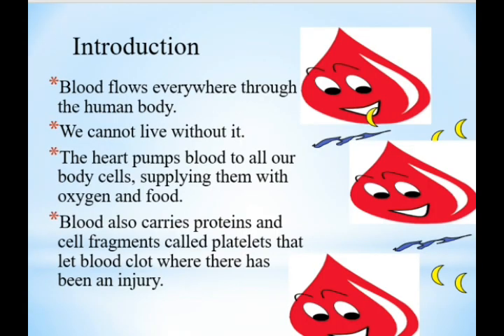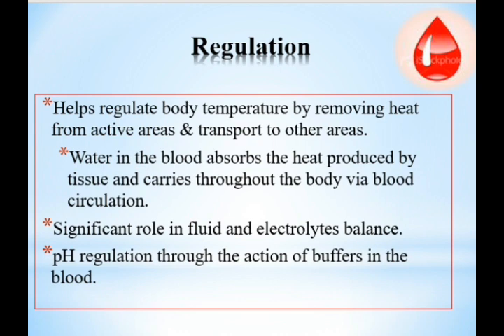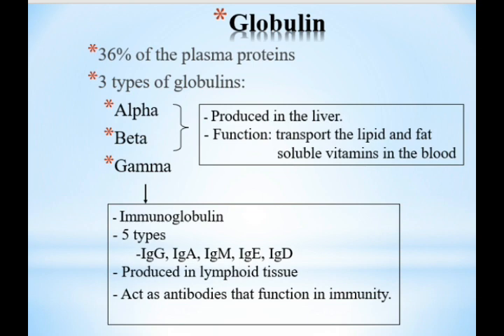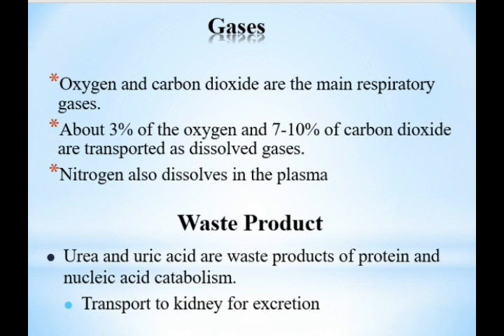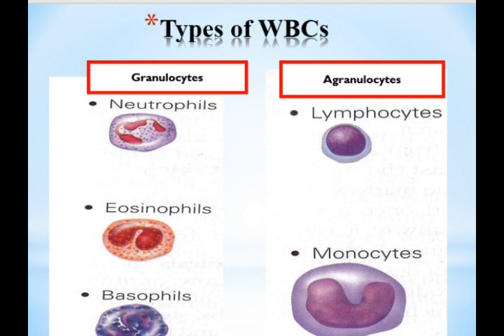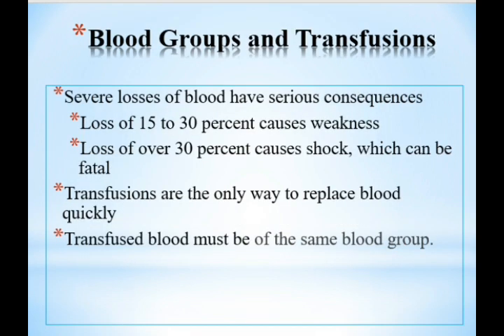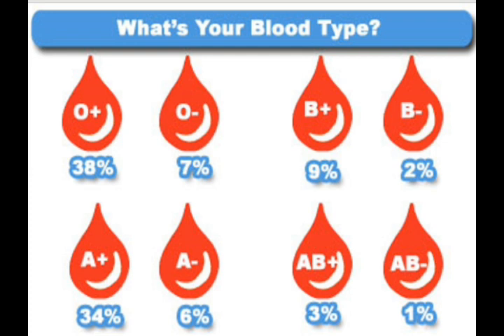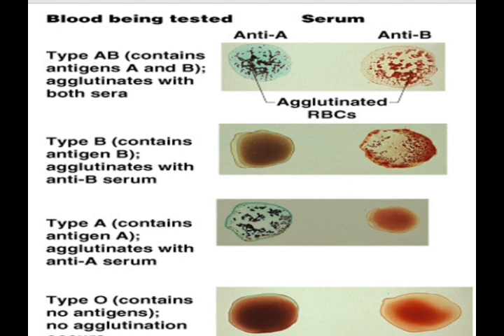Biology 3 Chapter 3 part 2 Blood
part 2! Now we learn about the composition of blood, and blood types